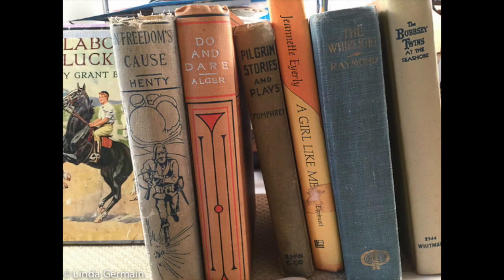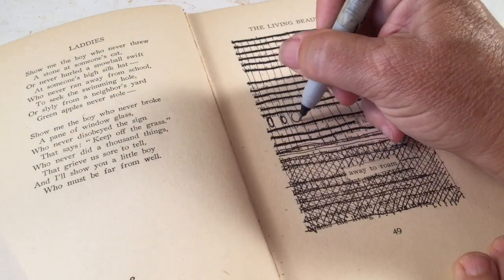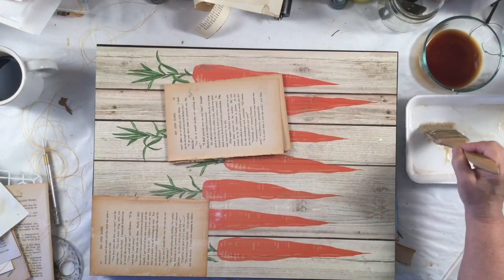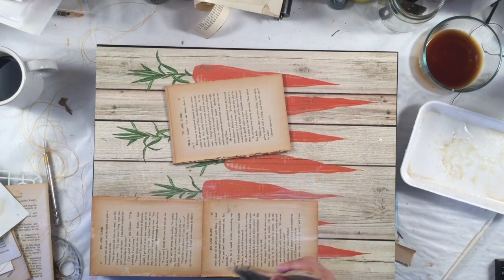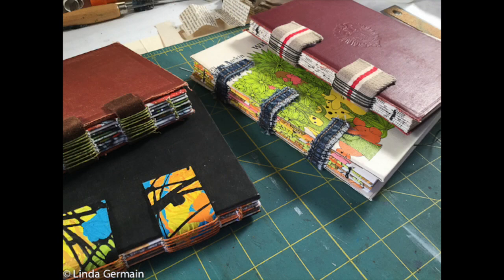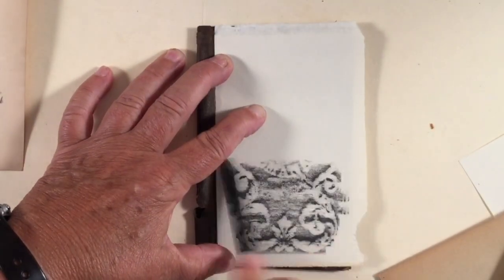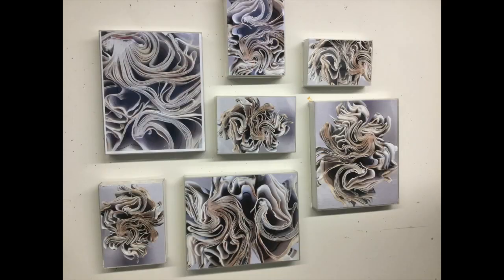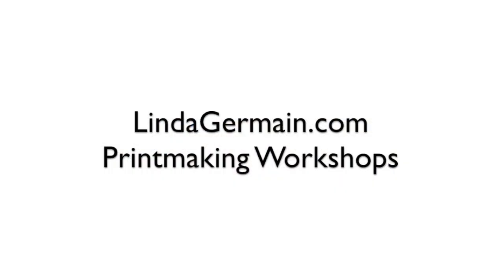Book as ART Materials - online class